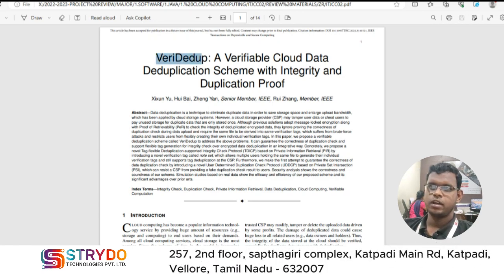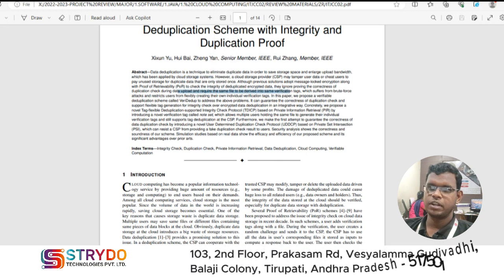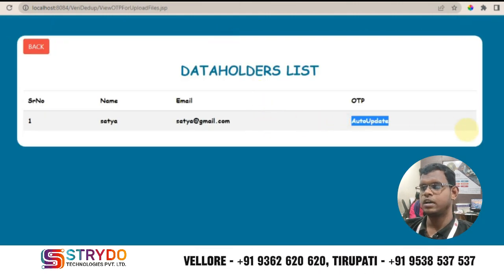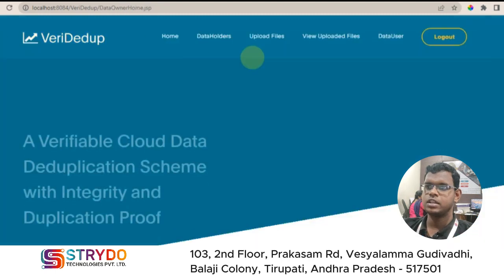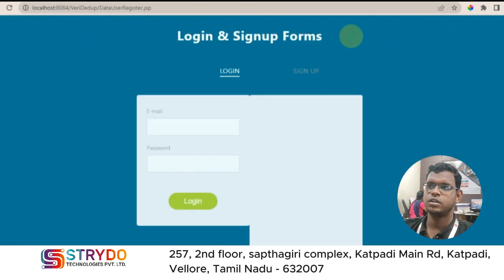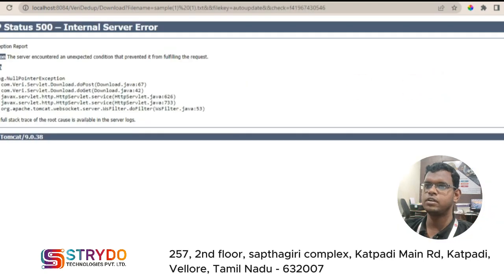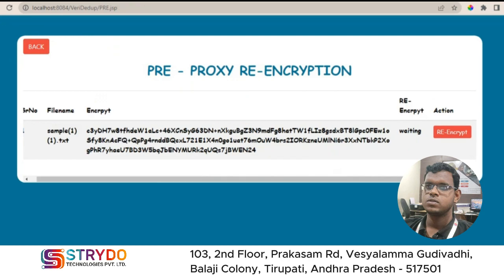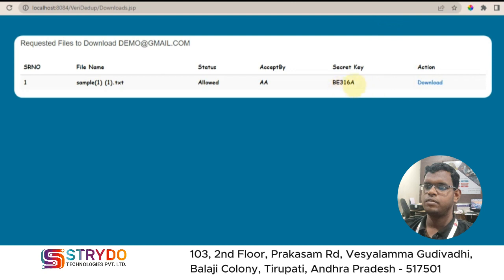VeriDedup: A Verifiable Cloud Data Deduplication Scheme with Integrity and Duplication Proof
VeriDedup: A Verifiable Cloud Data Deduplication Scheme with Integrity and Duplication Proof | Java Project | Tititle Explanation